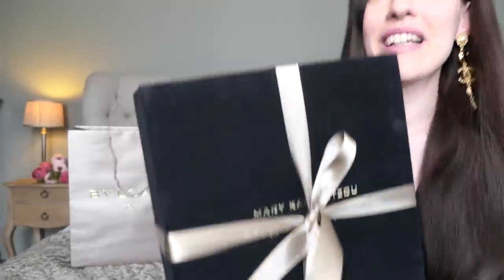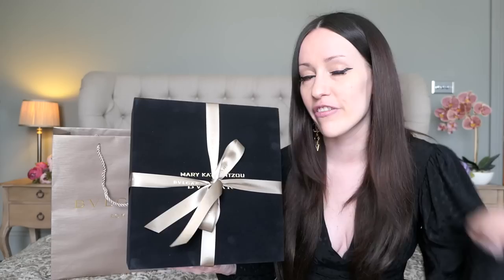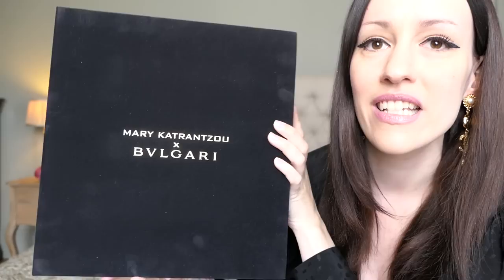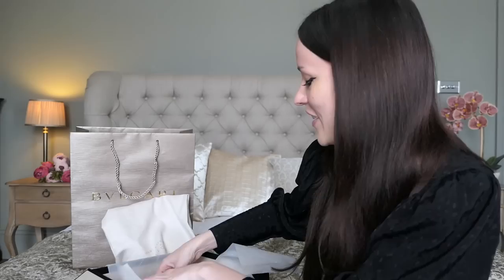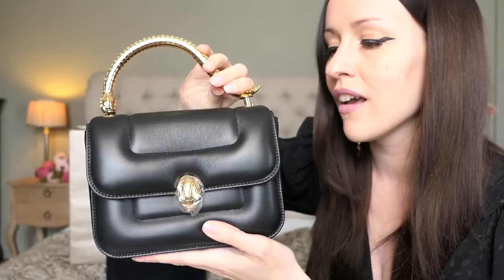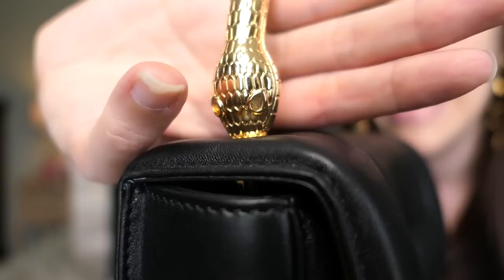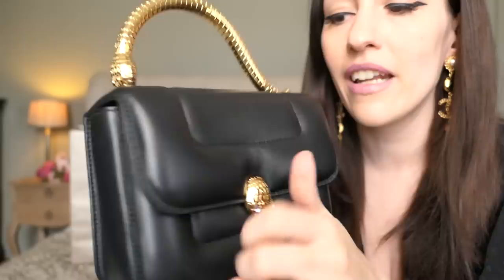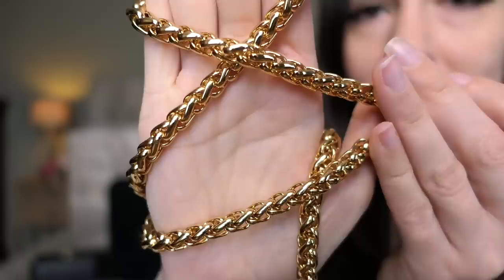UNBOXING TIME!!! BVLGARI X Mary Katrantzou - The Newest Addition To My Luxury Handbag Collection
It's UNBOXING TIME!!! Join me today for a BVLGARI X Mary Katrantzou Unboxing and to find out about The Newest Addition To My Luxury Handbag Collection!! I'm obsessed with Bvlgari bags and I've been a huge fan of the classic Bvlgari Serpenti Forever bag for many many years!!

From the moment I first saw the Mary Katrantzou X Bvlgari collaboration, I fell in love with the new Bvlgari snake top handle bag in black!! It's the perfect addition to my luxury handbag collection and I can't wait to share this unboxing with you!! Even though some of you might have already guessed which bag I picked up in my last London Luxury Shopping Vlog!! I hope you enjoy this Luxury Shopping Haul and Bvlgari Unboxing!!